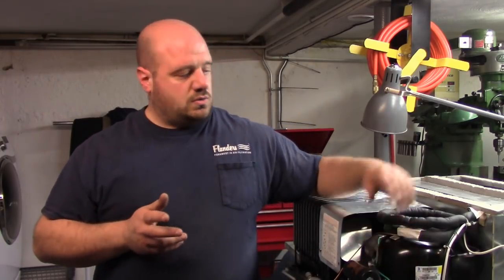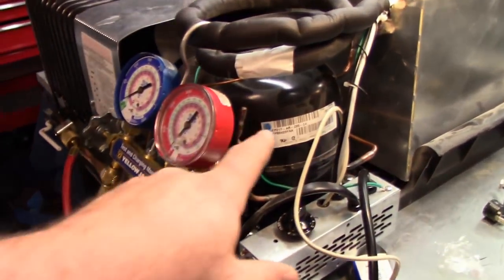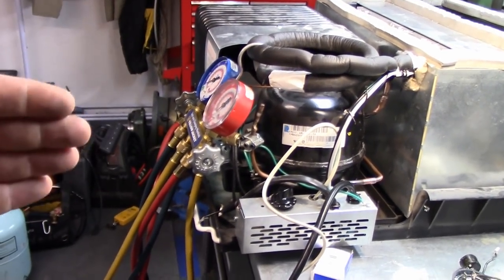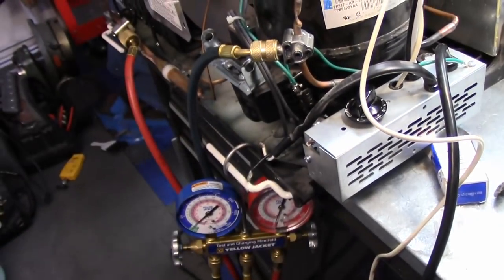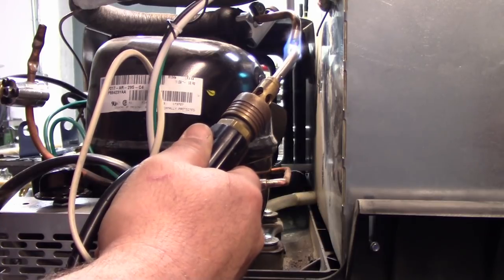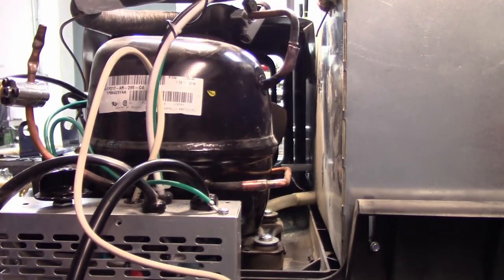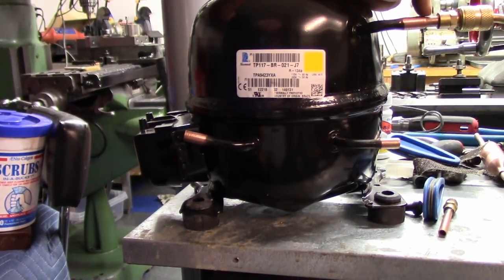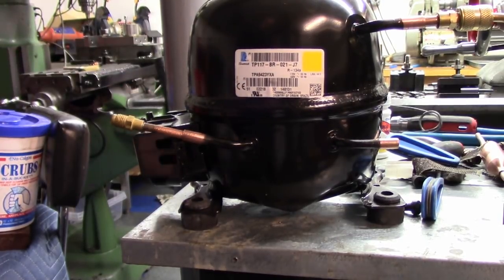Another Day in the Life of an HVAC Tech: Episode 15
Changing a compressor on a reach-in condensing unit.